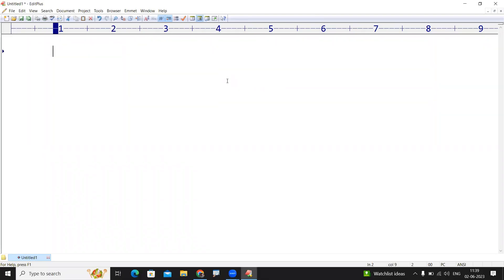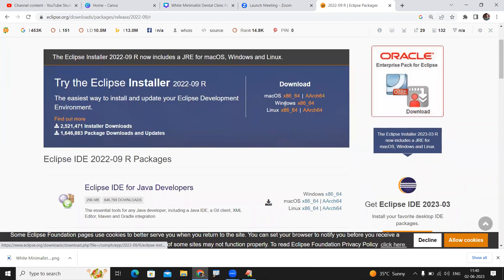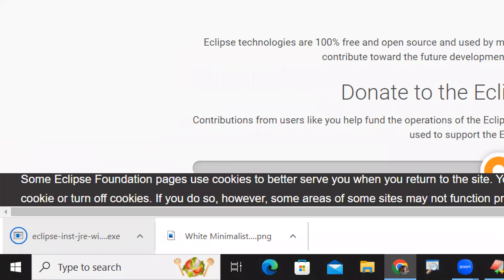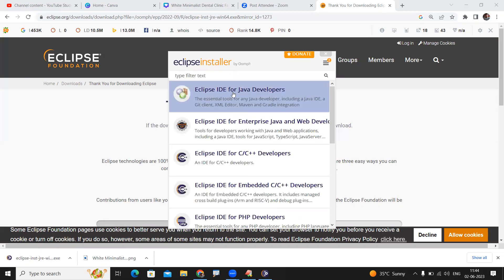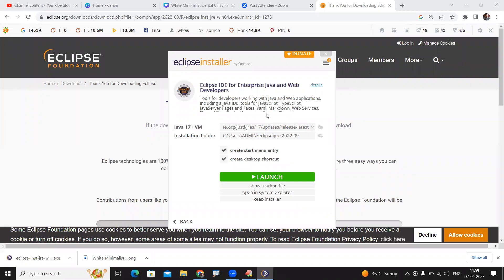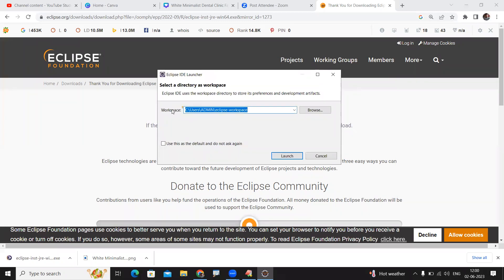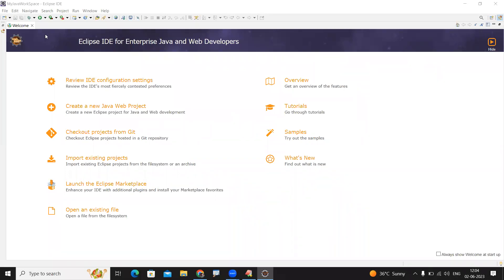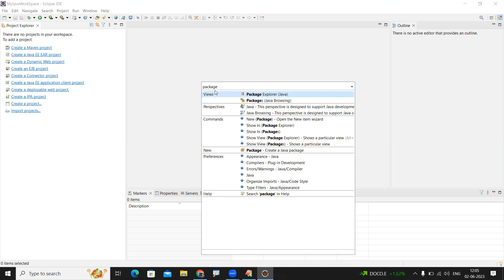Java Eclipse Installation | By Srinivas | Ameerpet Technologies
This video clearly explain about how to download and install Eclipse IDE